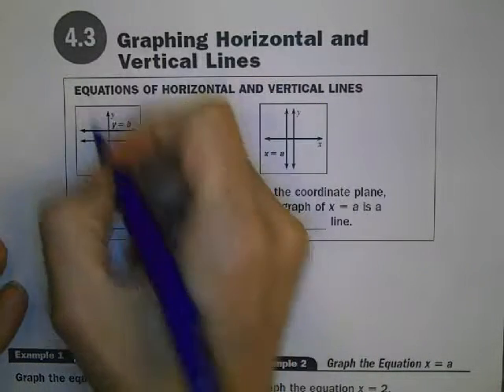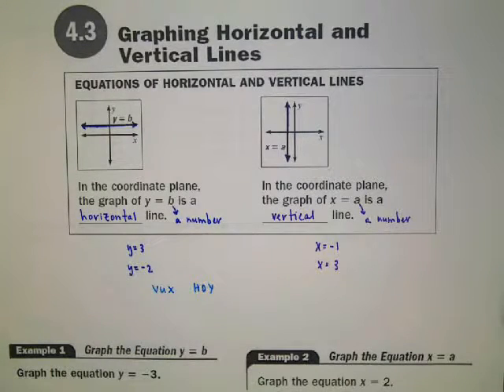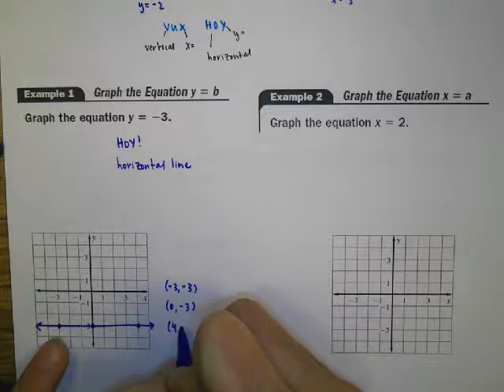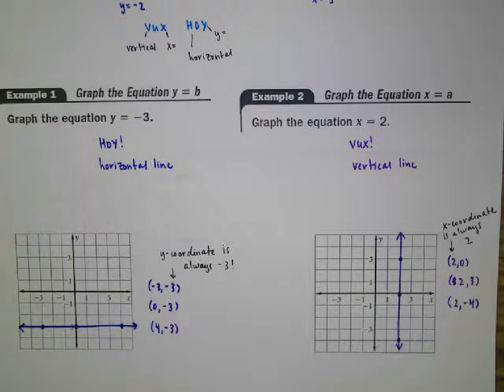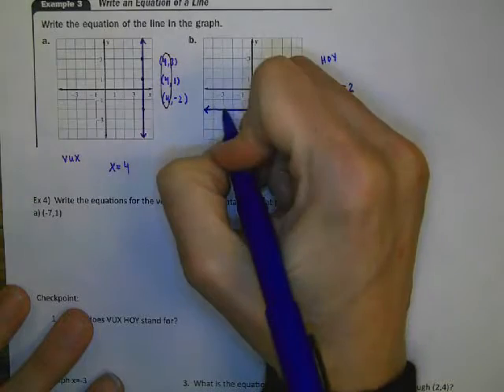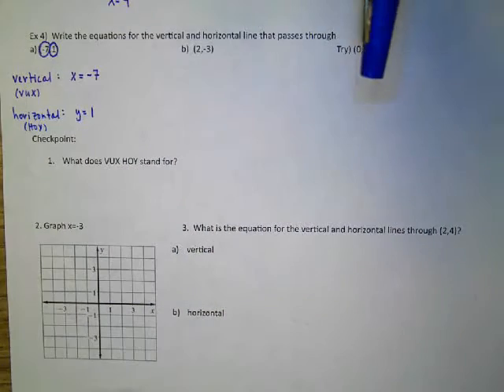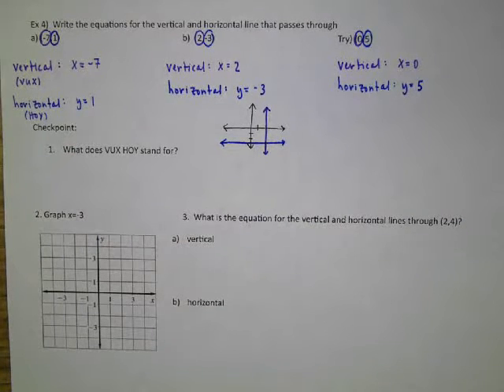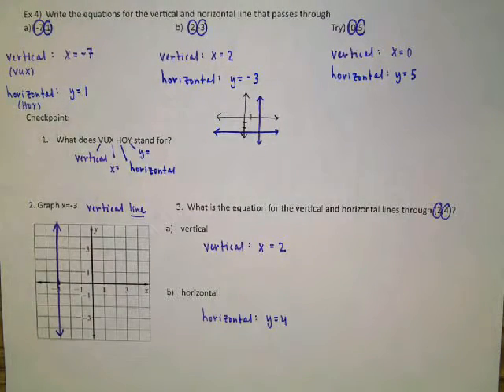4.3 Graphing Horizontal and Vertical Lines